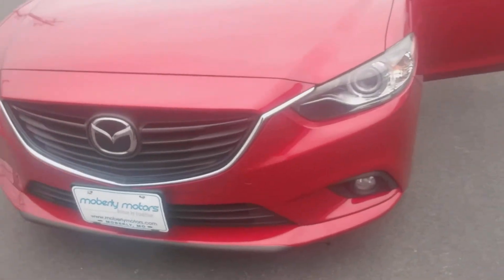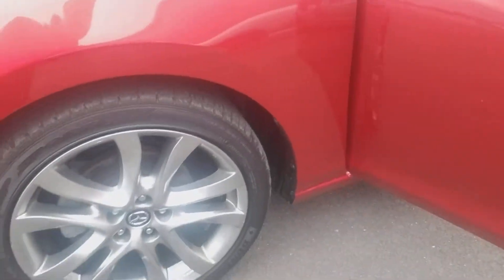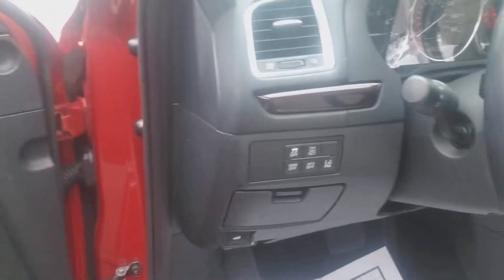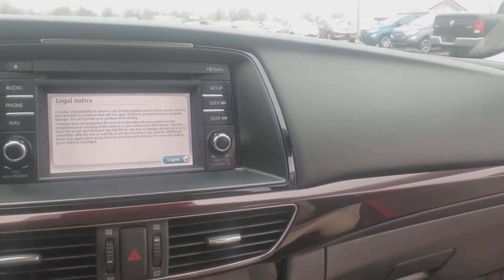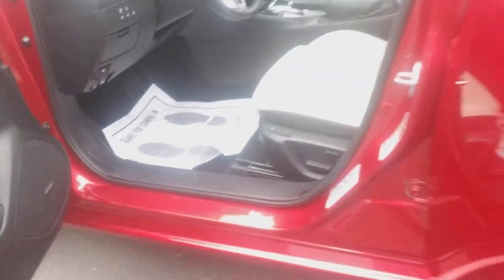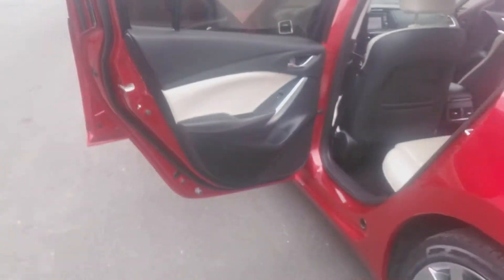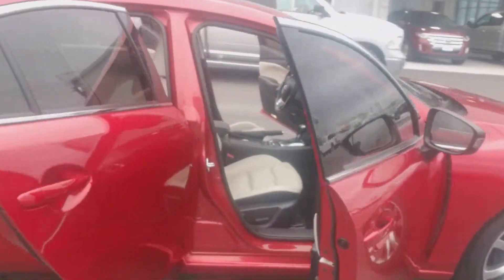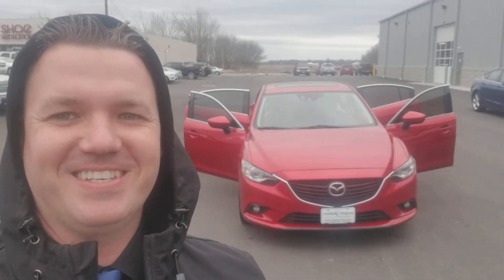Walkaround 2015 Mazda 6! Zoom! Zoom!